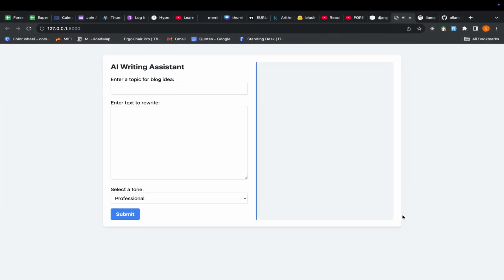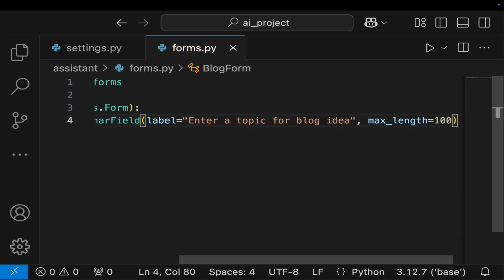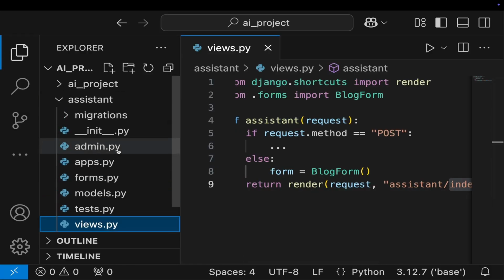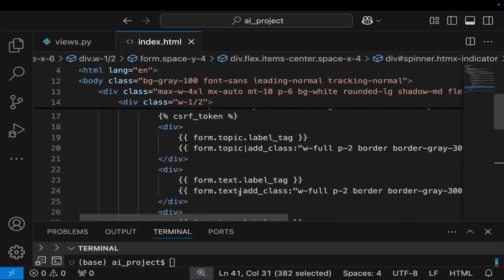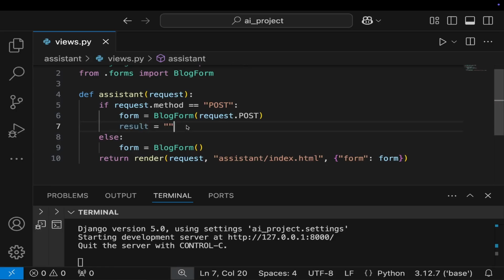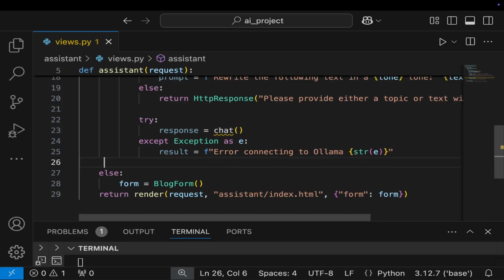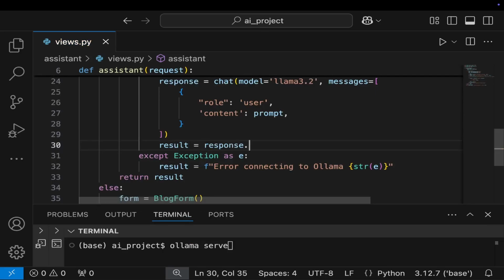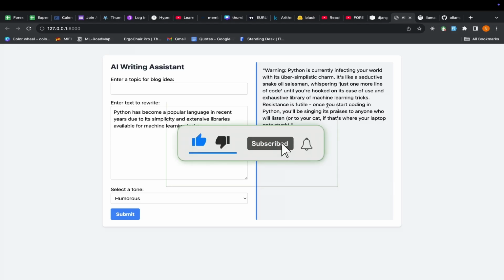How to Build a Dynamic AI-Powered Writing Assistant with Django, HTMX, Ollama & Tailwind | Beginners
Learn how to build a dynamic AI-powered writing assistant using Django, HTMX, and Tailwind CSS in this step-by-step tutorial! 🚀 This video covers everything you need to know, from setting up your Django project to integrating the Ollama Python library for AI responses, creating a sleek UI with Tailwind CSS, and adding dynamic interactivity with HTMX. Whether you’re a beginner or an experienced developer, this project is perfect for mastering modern web development techniques.

What You’ll Learn in This Video:

✅ How to set up a Django project and app
✅ How to use HTMX for real-time updates without reloading the page
✅ Tailwind CSS tips for designing a responsive and attractive UI
✅ Integrating AI with the Ollama Python library
✅ Building a practical project you can expand upon

Let me know what project you want to see next in the comments! 😊